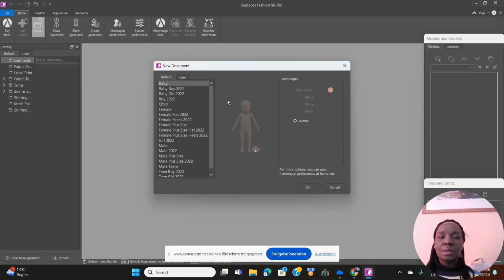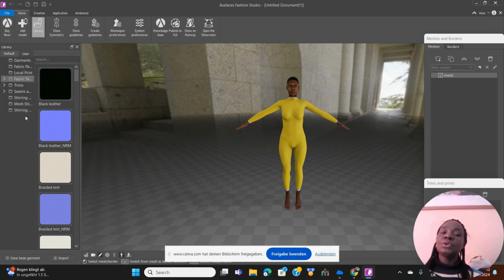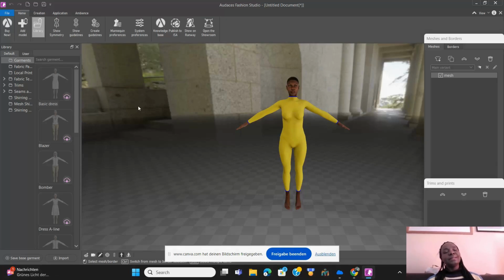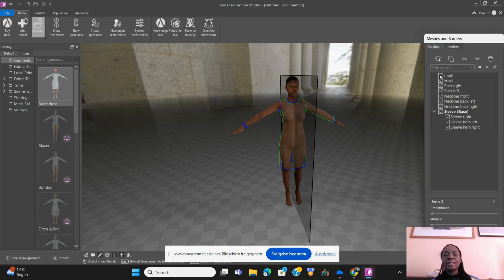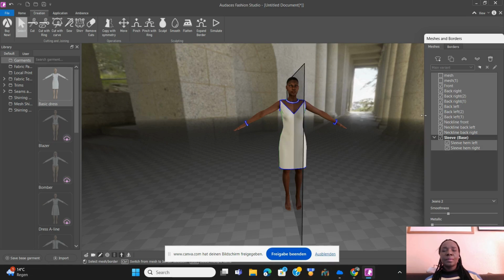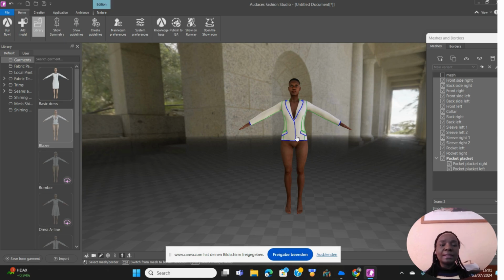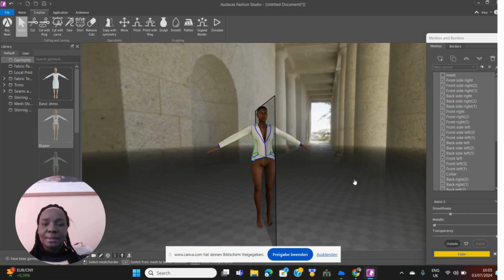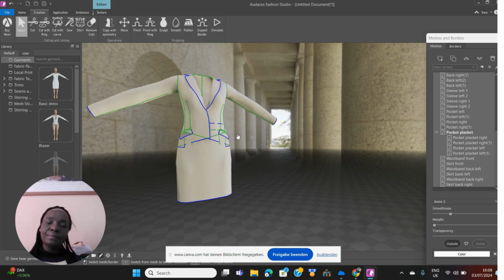AUDACES FASHION STUDIO ;HOW TO USE AUDACES FASHION STUDIO GARMENTS TOOL FOR VIRTUAL FASHION DESIGN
In this video i will be introducing you to AUDACES FASHION STUDIO ;HOW TO USE AUDACES FASHION STUDIO GARMENTS TOOL FOR VIRTUAL FASHION DESIGN

how to download Audaces fashion studio free 3D  virtual fashion designing software.